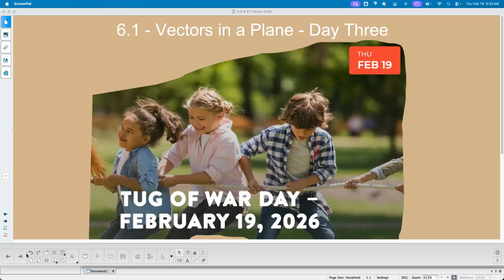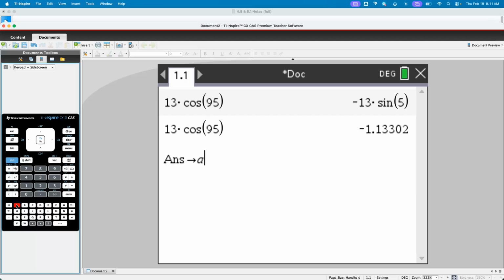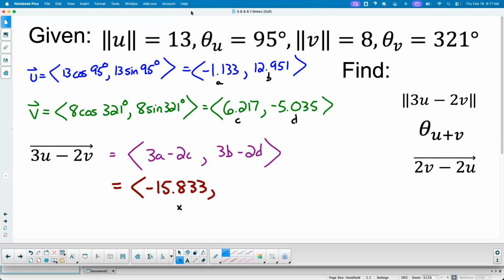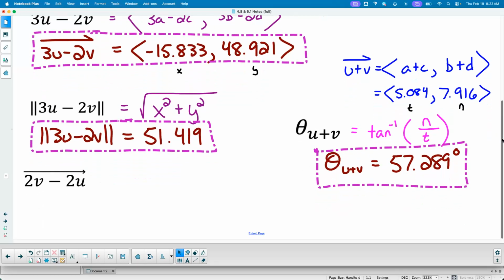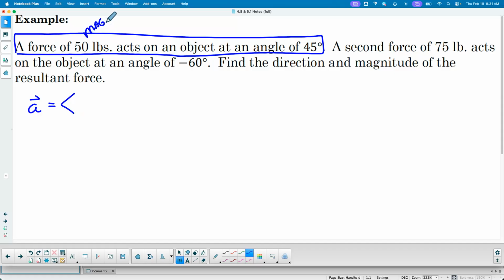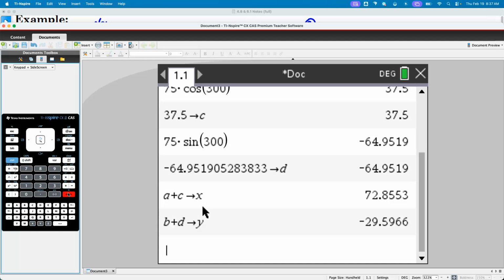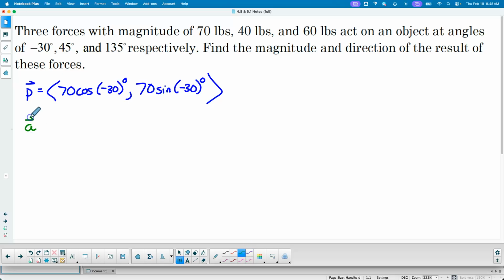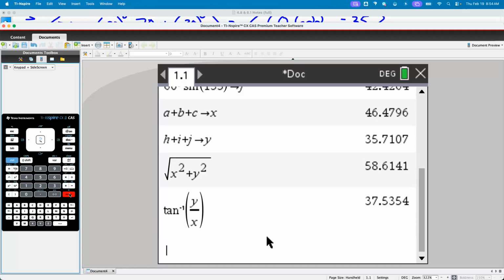Feb. 19 - 4.8 & 6.1 Notes Day Five